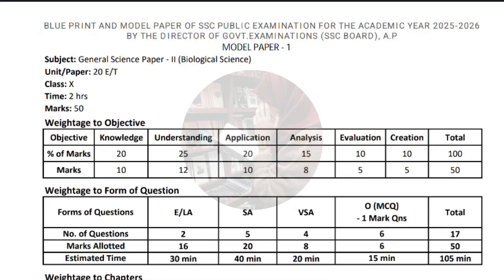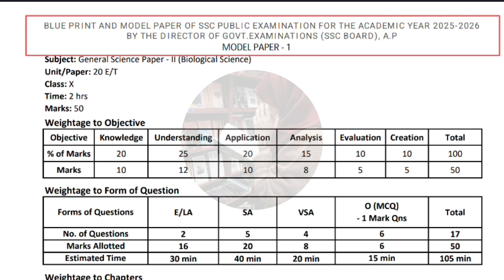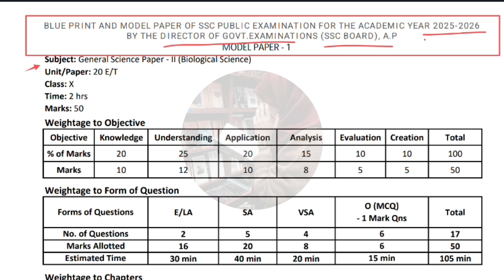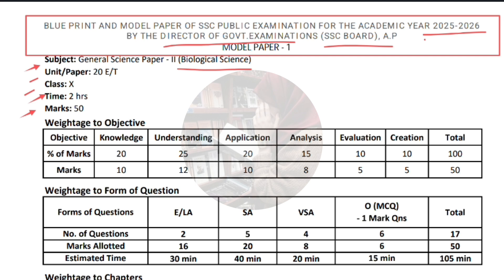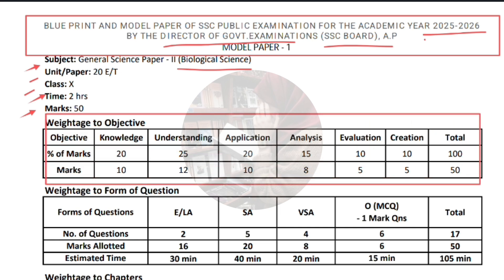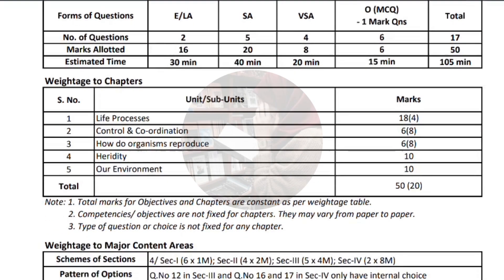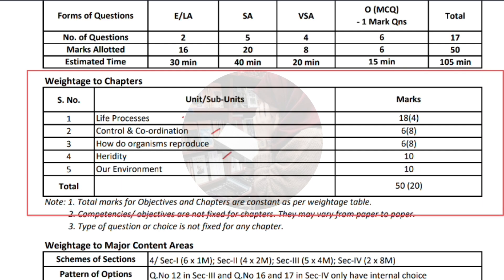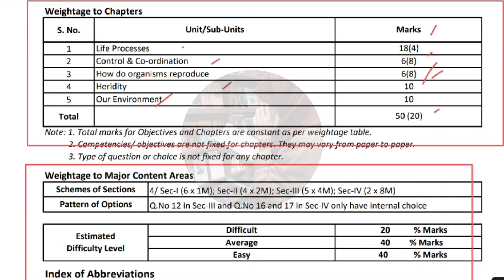AP 10th 💯 Biology Question Paper Blueprint 2025-2026 | AP 10th Class Biology Format design 2025-2026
AP 10th 💯 Biology Question Paper Blueprint 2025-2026 | AP 10th Class Biology Format design 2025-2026 | AP 10th Class Biology Question paper Blueprint 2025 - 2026 | AP 10th Class Biology Format Design 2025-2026 | Model Biological Science Paper 2026

In this video you are going to see the AP question paper blueprint of 10th Class..it is very useful for all the students of 10th Class in Andhra Pradesh.